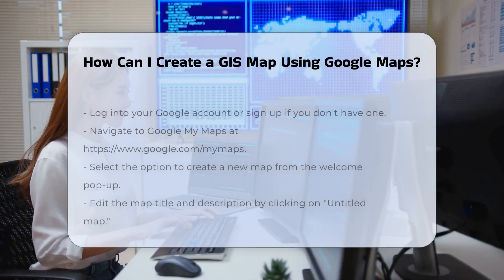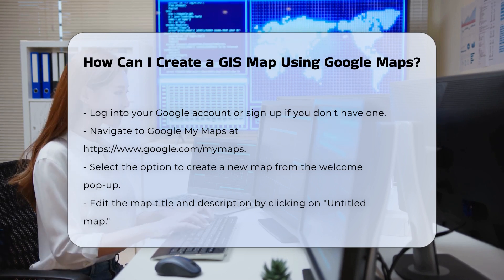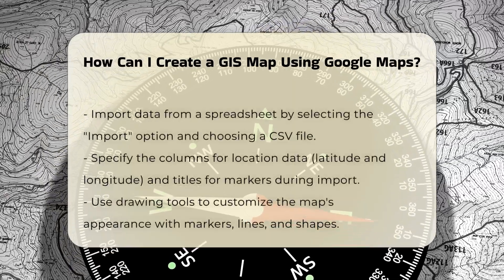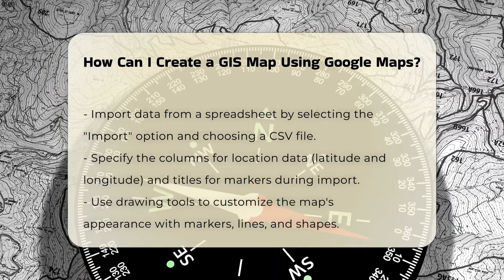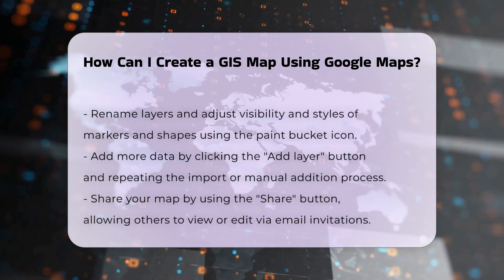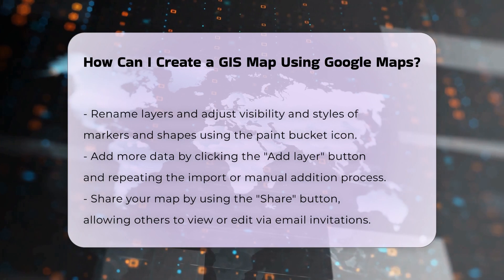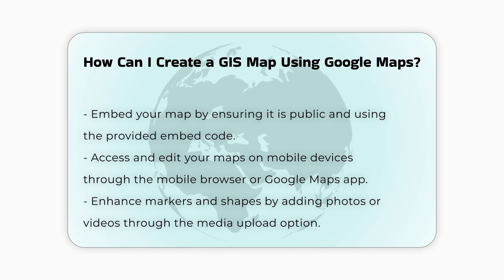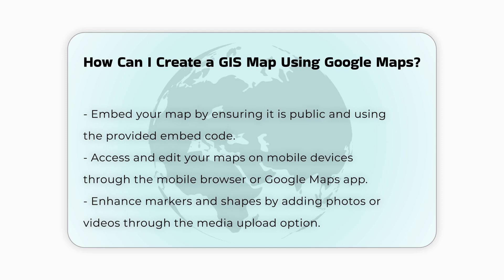How Can I Create a GIS Map Using Google Maps? | CountyOffice News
How Can I Create a GIS Map Using Google Maps? Unlock the power of creating GIS maps using Google Maps with our step-by-step guide! Learn how to customize your map, import data, style it, and share it effortlessly. Enhance your mapping skills and make your data visually appealing with our expert tips. Discover how to add layers, edit map data, and even include photos and videos for a comprehensive mapping experience.

Don't miss out on the convenience of accessing and editing your maps on the go with Google Maps on mobile devices. Whether you're a beginner or an experienced GIS mapper, this video has something for everyone looking to elevate their mapping game.